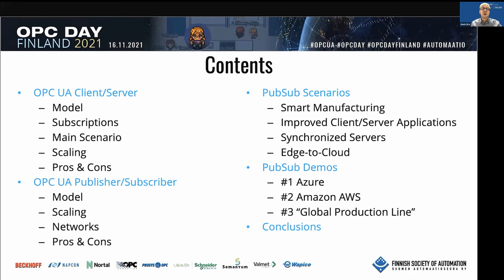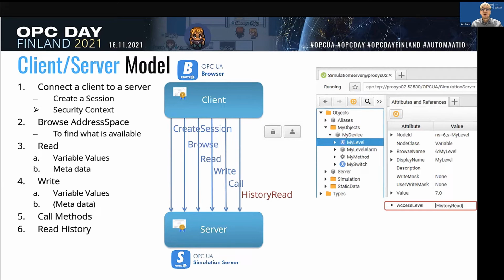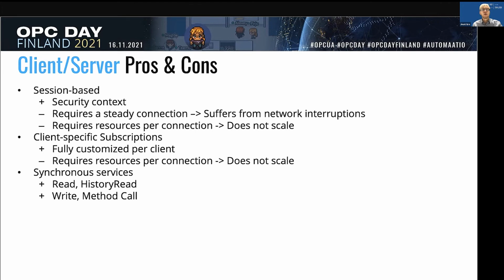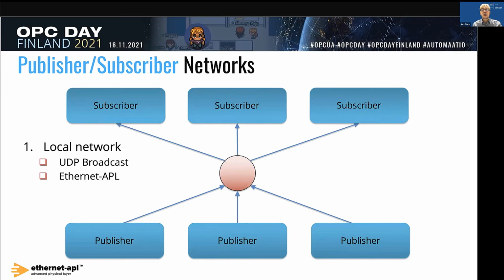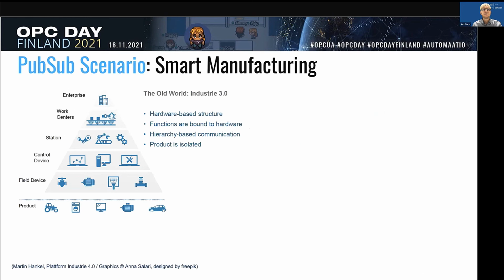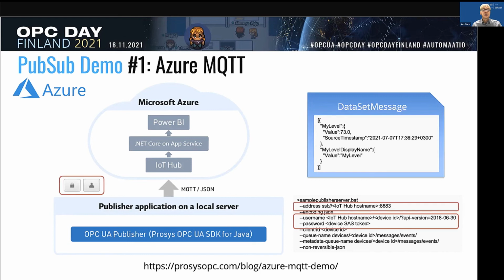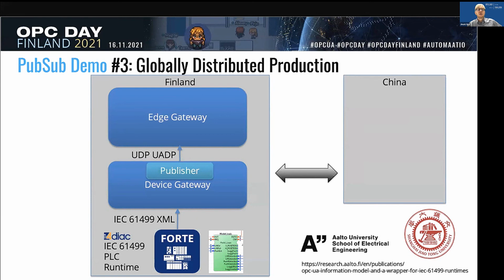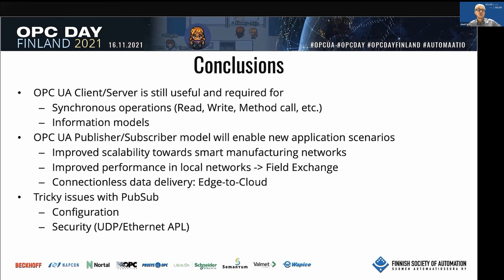OPC Day Finland 2021, OPC UA PubSub Explained, Jouni Aro, Prosys OPC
OPC Day Finland 2021 Virtual Event, 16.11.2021
– Success Stories with OPC UA

OPC UA PubSub Explained
Jouni Aro, Prosys OPC